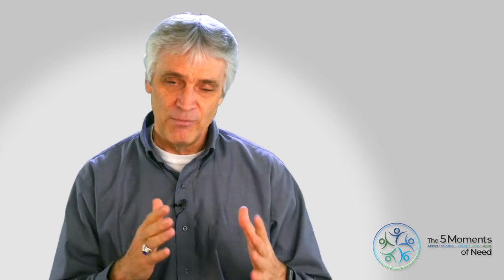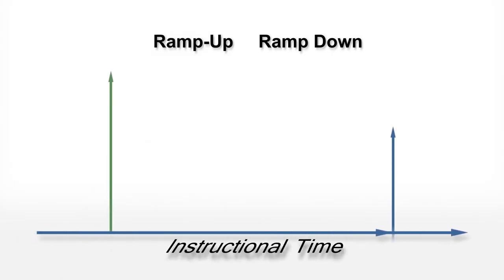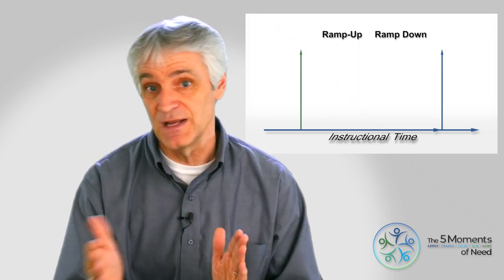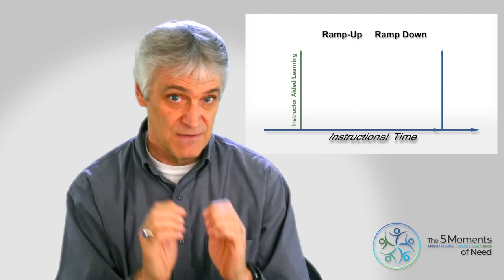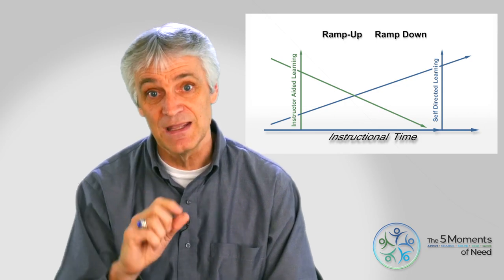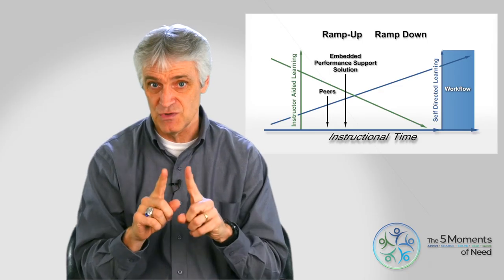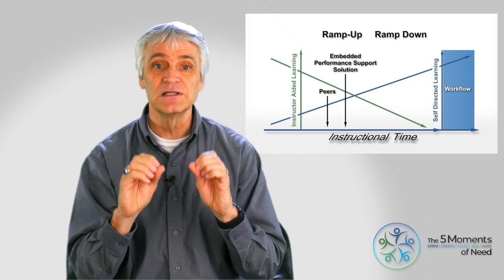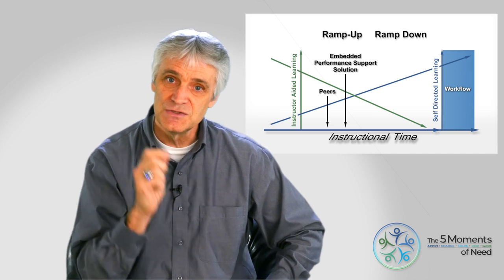Ramp Up, Ramp Down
Empower your learners to be self-reliant, first in the classroom...then in the workflow. Listen and watch as Bob Mosher discusses best practices on how to make this is a reality for your organization.